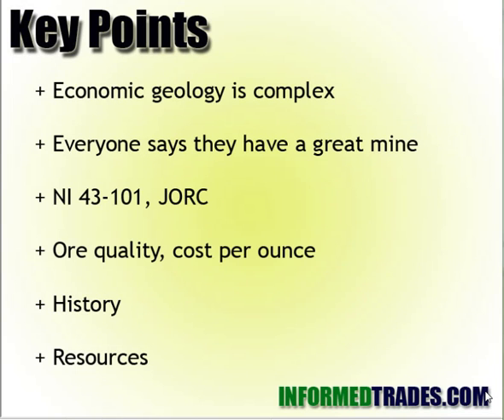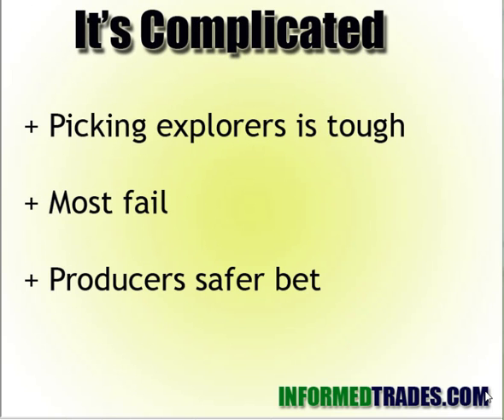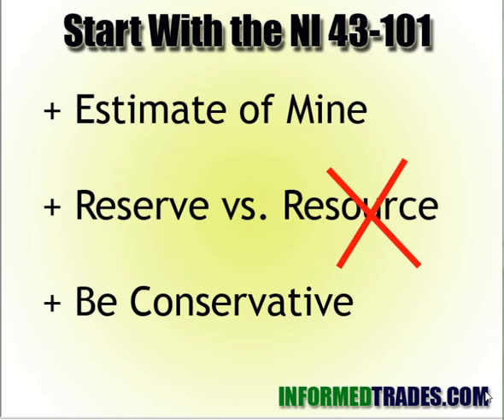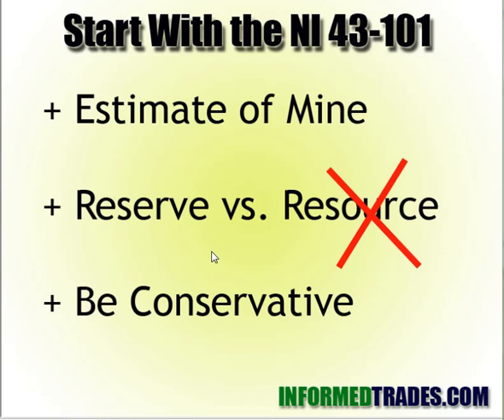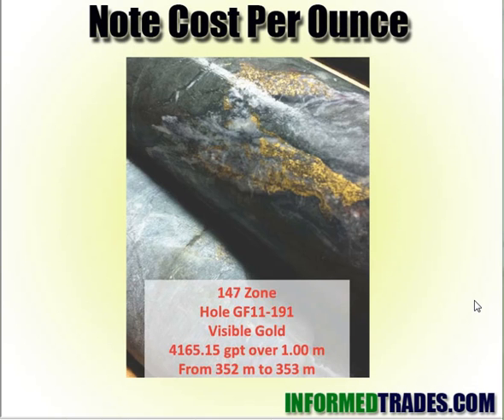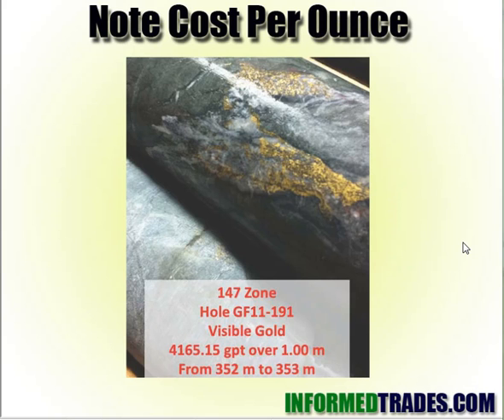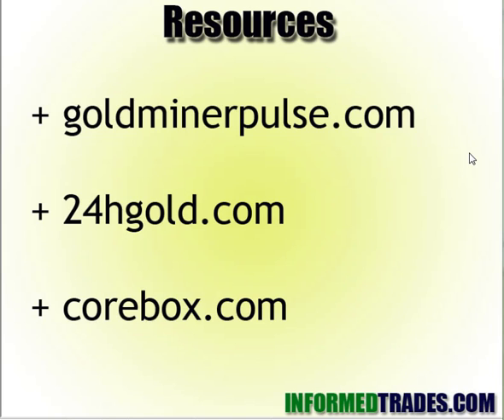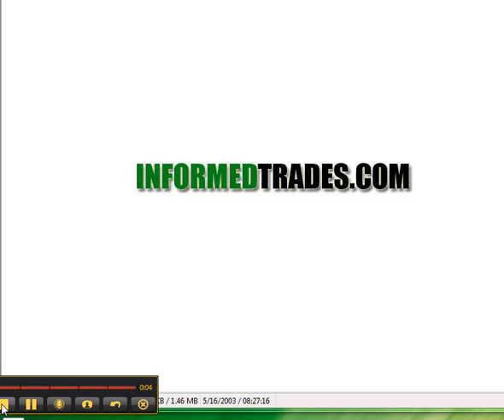Basics of Gold Mining for Investors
Here are the basic points covered in the video:

1. Economic geology is complex. This video is just to give you a taste, and to cover some of the key elements. Studying geology in depth and having a mastery of the subject is what can really help investors pick the big winners in this area. It's worth noting that many big investment firms that focus on single stock selection in the mining space employ geologists.

2. Be skeptical. Everyone says they have a great mine with the most valuable stuff in the world that can be extracted at very low prices. Most of them do not. When doing number crunching in valuing mines, conservative estimates can help. Accordingly, it's worth remembering that trying to pick explorers, while that's where the big money is, is a tough game. Most fail. Those that already have production established, earnings to prove it, and the possibility of issuing dividends are the much safer bet, especially for the casual investor/trader.

3. Check the NI 43-101. The NI 43-101 is a report issued by mining companies listed on Canadian exchanges (the vast majority of mining firms) that is an attempt at quantifying the amount of minerals the mining company has access to for their given mines. I recommend focusing on conservative numbers in the report, as it remains to be seen if the geologist who conducted the report got it correct and what the final price of extraction ends up being.

4. Cost Per Ounce. In investor presentations, many mining firms will state their cost per ounce. The simple formula for assessing the value of a mine is

(market price per ounce of mineral - cost per ounce) * number of ounces

When you have the NI 43-101 and the cost per ounce, you can do some number crunching to give you an idea of what the company's potential profit is. Then you can compare this with its market capitalization to get an idea of whether it is undervalued or not, as well as its earning potential based on how you think the mineral it mines will fare in the future.

Related to cost per ounce is the quality of the ore in the mine. This is most simply observed by looking at what the grams per ton the company is reporting. Lower grams per ton means it will take moving around a lot of rocks to get the minerals, which means a higher cost of production. Conversely, higher grams per ton means cost of production are likely lower. These days, it is common to see 1 gram per ton or less with respect to gold, although there are of course exceptions that can yield much more.

5. History. Mines with minerals that are most easily extracted tend to form around fault lines. This is one of the reasons why the same geographic regions tend to continually yield worthwhile mines. In the United States, for instance, Nevada, Colorado, and California have historically been mineral-rich regions -- and so many companies today tend to focus on those regions as well. Canada, of course, has built much of its economy on mineral extraction. In addition to having favorable mines, these regions are also accustomed to dealing with the mining industry and are often inclined to view it as an economic boon and capable of dealing with the myriad of permitting and environmental issues mining brings.

6. Resources. For serious data crunching on the value of mines relative to the market capitalization of stocks, try the following links: